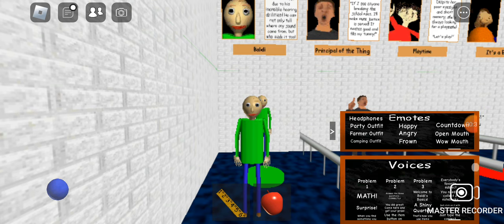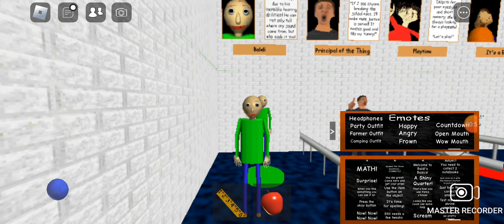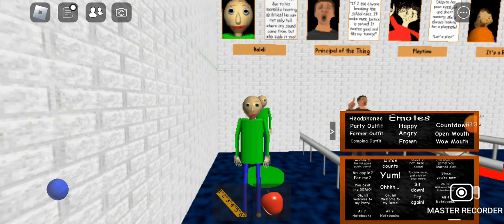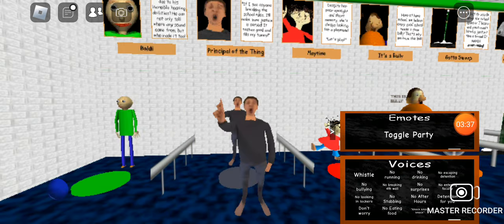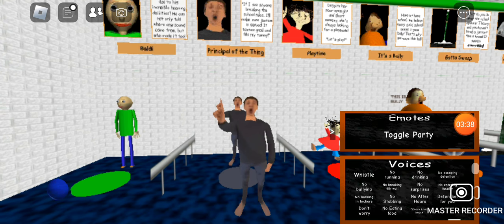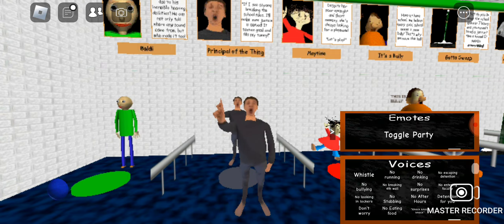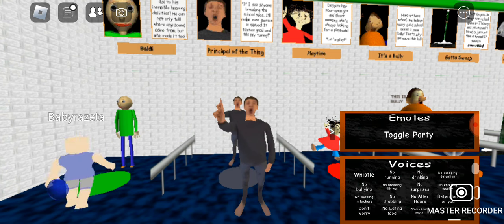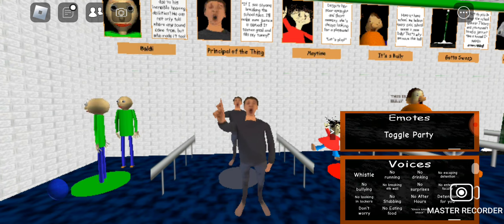baldi beach super rp